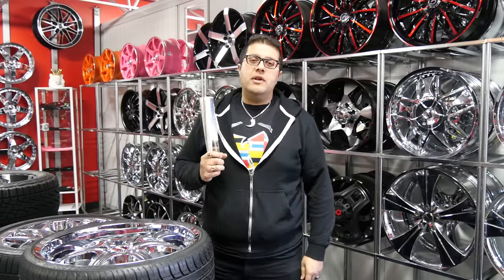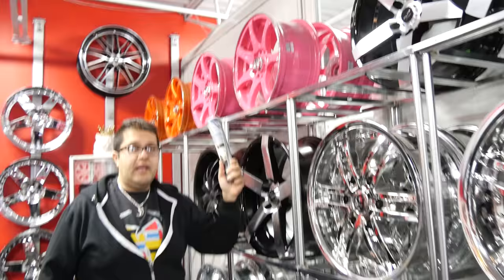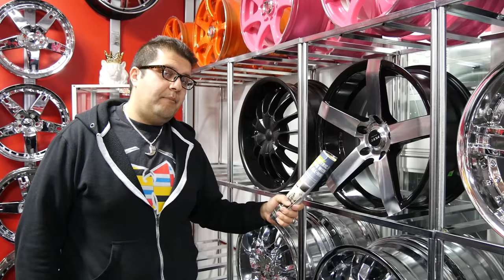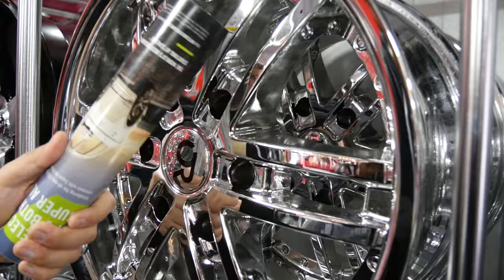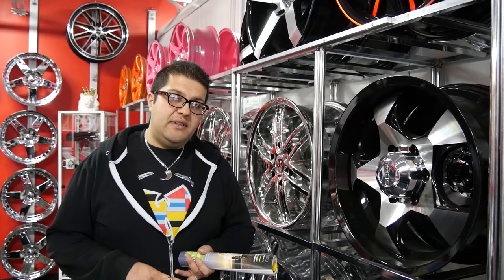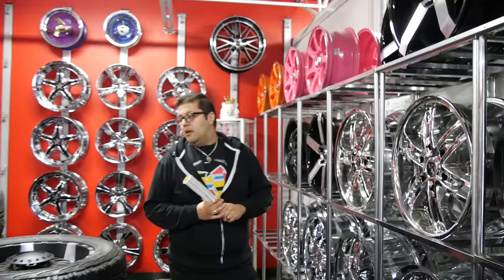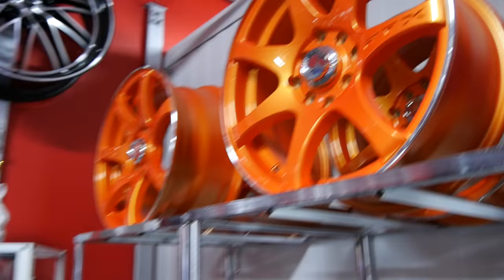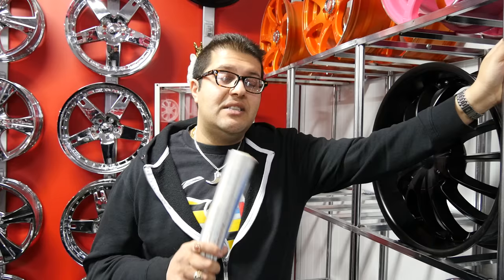HOW TO PICK RIMS FOR YOUR CAR (EASY & SIMPLE)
WELCOME BACK RIM LIONS! SO WE KNOW THAT PICKING WHEELS FOR YOUR CAR CAN BE OVERWHELMING, AND NOT A SIMPLE TASK THESE DAYS! SO WE ARE SHOWING YOU A SIMPLE & EASY WAY HOW TO DO THIS! WATCH & SEE!!